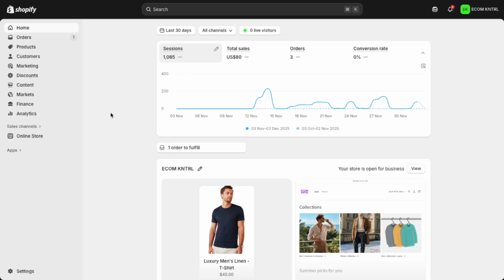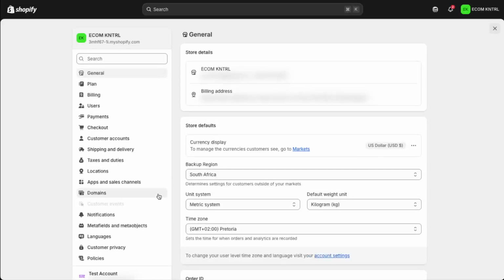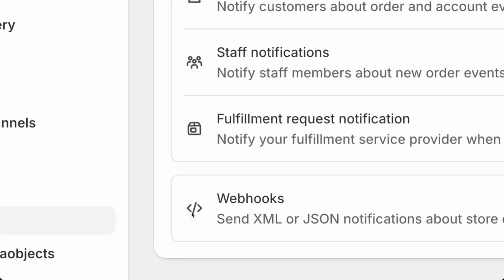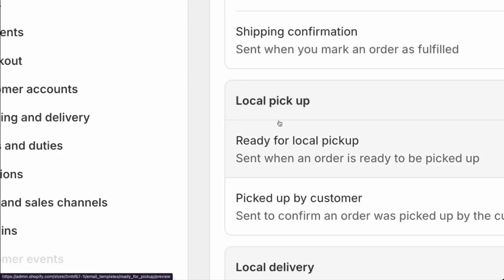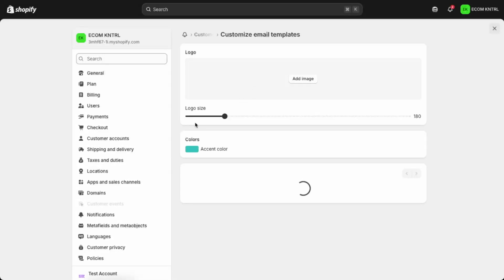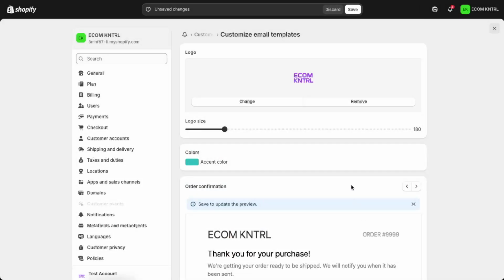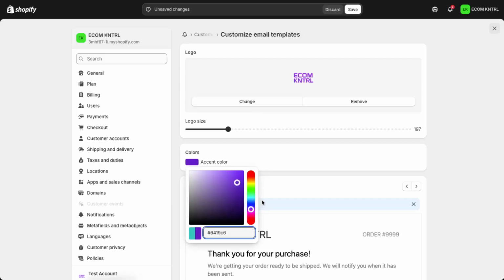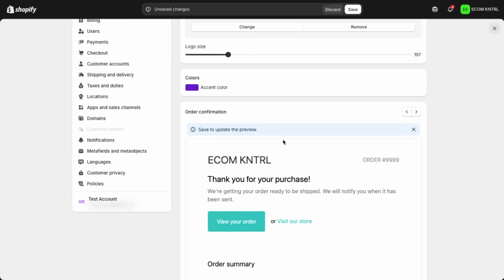How to customize your Shopify email templates (2026 guide)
In this tutorial, you’ll learn how to customize your Shopify email templates using the updated 2026 Notifications editor. I’ll show you exactly where to edit the layout, colors, logo, buttons, and text so your order confirmation and shipping emails look fully branded. You’ll also learn how to add custom messages, fix formatting issues, and preview your templates before sending. No coding knowledge is required—Shopify’s new editor makes it easy to create clean, professional emails that build trust with your customers. Follow this step-by-step guide to upgrade your store’s communication instantly.